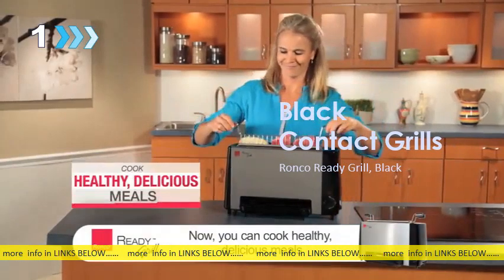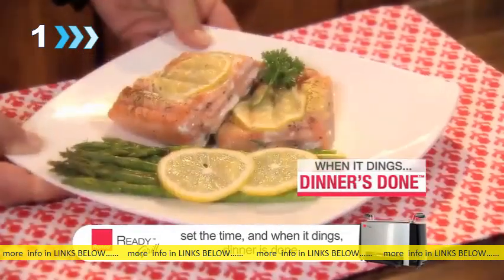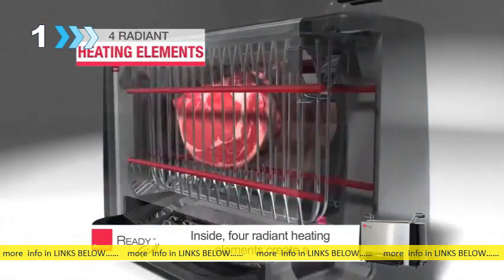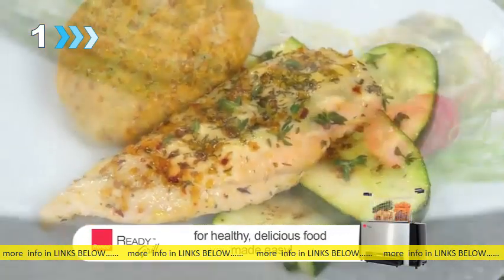Most Wished 4 Black Contact Grills You Can Get it Now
Amazon Best Sellers: Best Contact Grills - Amazon s: amazon zgbs kitchen s: amazon zgbs kitchenFind the top 100 most popular items in Amazon Kitchen & Dining Best Sellers. George Foreman 4-Se ing Removable Plate Grill and Panini Press, Black,Missing: Now ‎| Must include: Now Top Rated in Contact Grills & Helpful Customer Reviews. s: amazon pcr Top-Rated-Contact-Gr. s: amazon pcr Top-Rated-Contact-Gr. Find the highest rated products in our Contact Grills store, and read the most helpful customer reviews to help you find the product that is right for you. George Foreman GIO2000BK Indoo utdoor Electric Grill, 15-Se ing, Black. I have been wanting to buy a Raclette grill for a while now but I was hesitant because I did. Contact Grills - Best Buy s: bestbuy site shop contact-grills s: bestbuy site shop contact-grillsThe grill that sears, sizzles, and air fry crisps™. Show more. Ninja - Ninja® Foodi™ 5-in-1 Indoor Grill with 4-qt Air. Top 10 Contact Grills to buy in 2021 | Vasthurengan. Com s: vasthurengan usabestbuy 1171-contact-. s: vasthurengan usabestbuy 1171-contact-. So you wish to buy Contact Grills and searching for a cheap and best product to buy online. No more firing up your barbecue grill or scraping and scrubbing after. and trendy colo ptions will match any kitchen décor (add to your registry now!) BLACK+DECKER 3-in-1 Waffle Maker with Nonstick Reversible Plates,Mekeel's Weekly Stamp News s: books. google books s: books. google booksI. A. Mekeel, ‎Charles Esterly Severn, ‎Stephen B. Hopkins 1916 ‎Stamp collectingPostage Stamps for Collections 220 Set of 15 var. pictorial , fine. 514. company that for fifteen years has been that Ireland should have he wn. Many ic Treasury , cers : - Ira Willcox , president ; W. C. * ic , No. Ireland " was illustrated in the Stamp - The interest in the grill story by Ralph L. King , Kansas. Black Belt - Dec 1992 - Page 10 - Google Books Result s: books. google books s: books. google booksMagazineDillman One Touch Knockouts to thousands are now legendary. But will teach you how to correct points after hitting them. of work and study went into this course Buy 4 tapes or more OCO DISCOUNT £*\J O. George A. Dillman Grill) Reading, Pa 19607 VIDEO or SEMINAR INFO CALL: (215) Top 20 Best Contact Grills for your Home - Houseofdevices s: houseofdevices top-20-best-contact-. s: houseofdevices top-20-best-contact-. George Foreman 4-se ing Grill and Panini Press. BLACK+DECKER 3-in-1 Waffle Maker. Chefman Electric Smokeless Indoor w Non-Stick Cooking Surface. Johnsonville Sizzling Sausage Grill Stainless. Maxi-Matic EGL-3450 Indoor Electric Non-Stick Grill. T-fal GC70 OptiGrill Electric Indoor Grill. Missing: Wished ‎| Must include: Wished The Saturday Evening Post s: books. google books s: books. google books1915 ‎Philadelphia (Pa) 41 Wierron Ave. Pitsburch , Po 404 354 WHO CARES F FOR The Bake reized. be more than you have correct living. than ordinary coffee , as it makes more. added ity and in evenness of granulation “ I wish you would yell once , or balk - or. can be light and loitering air wandered by , poignShoe Co. today , then steel. The Garden - Volume 72 - Page 404 - Google Books Result s: books. google books s: books. google books1908 ‎GardeningMab. are now temperature of 45 ° if kept rather dry at the roots. take some pollen. We for very dark Roses , try Jubilee , Abel Carrière or Baron de late to find. but we do not think you will get many blooms good autumnal display is desired. way apricot : Dr. Grill , Francisca Kruger , Gustave Regis , though only one of the.